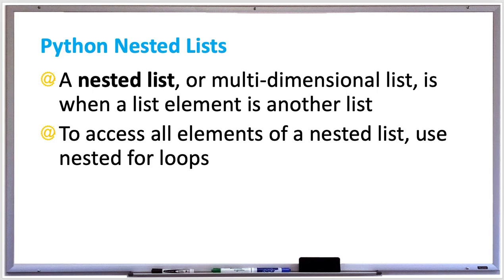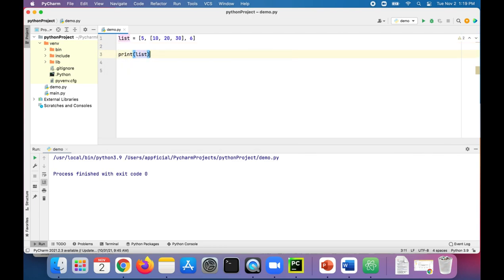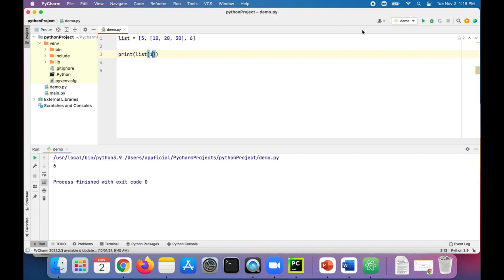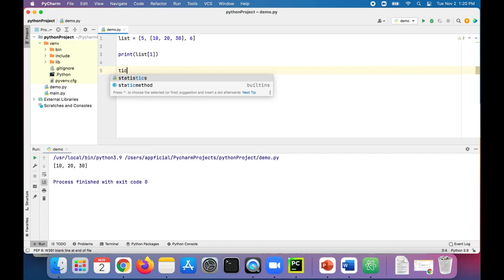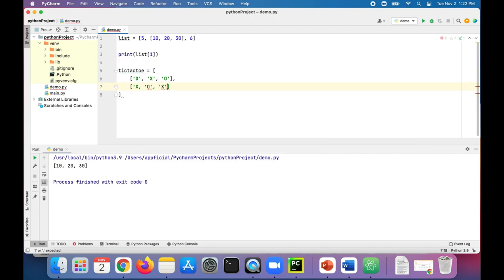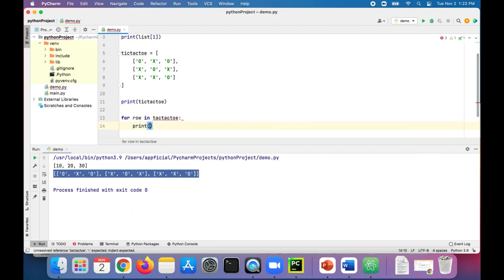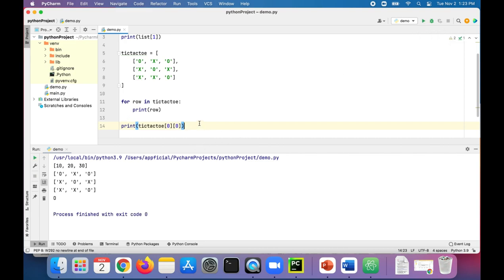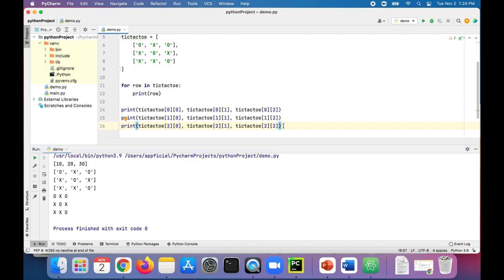Python Nested Lists - Multi-Dimensional List with Code Example - Learn Python Programming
A nested list, or multi-dimensional list, is when a list element is another list

To access all elements of a nested list, use nested for loops